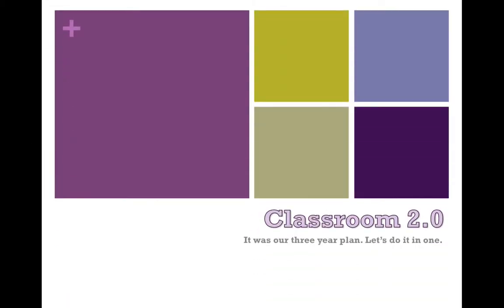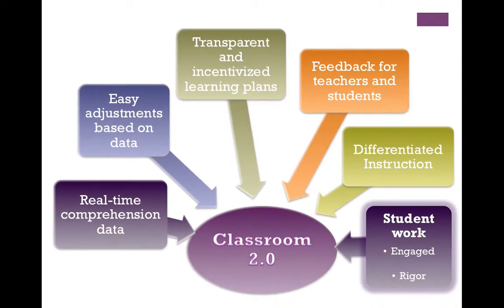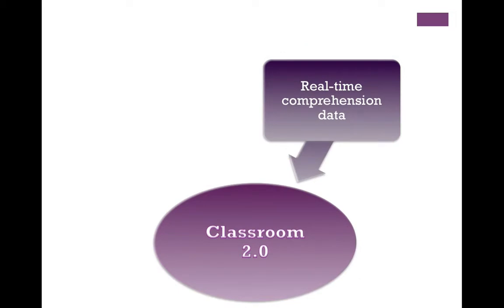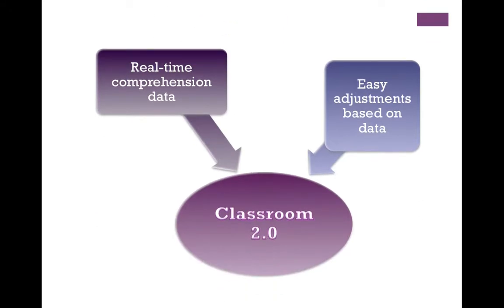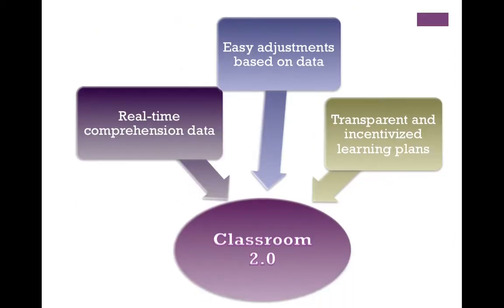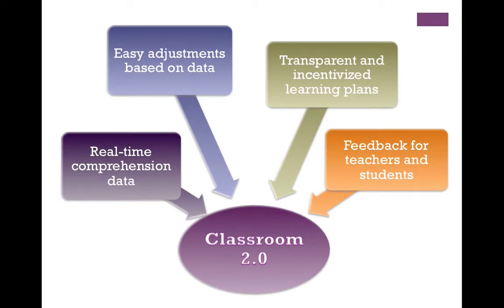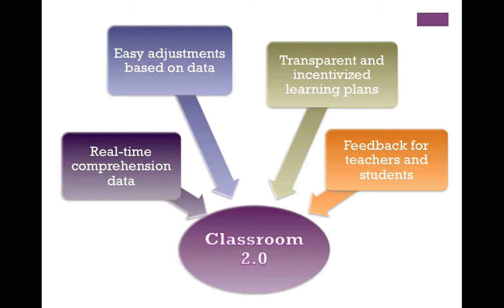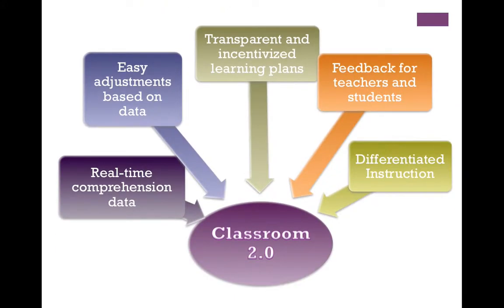What is Classroom 2.0?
This video is in response to the question: What is Classroom 2.0 and why is the educational technology community so hooked on the idea? I discuss the common components that make up the edtech community's goal of building the high-tech learning environment known as "Classroom 2.0".